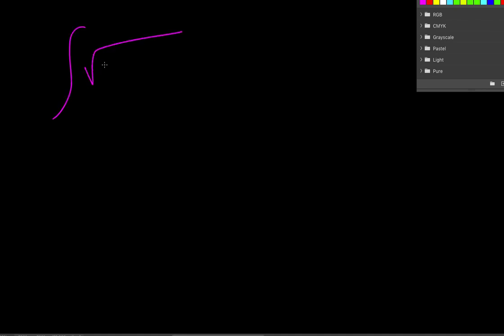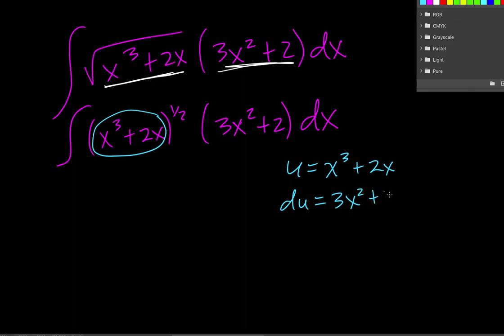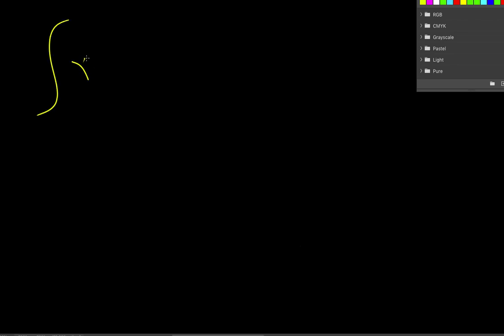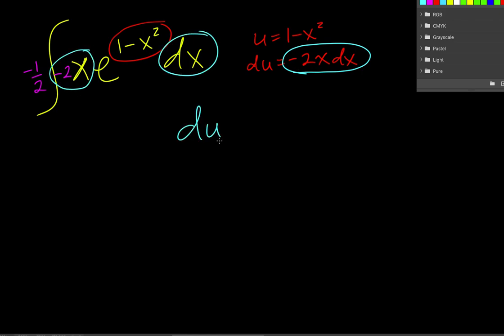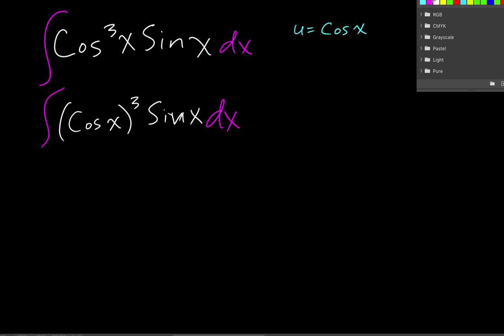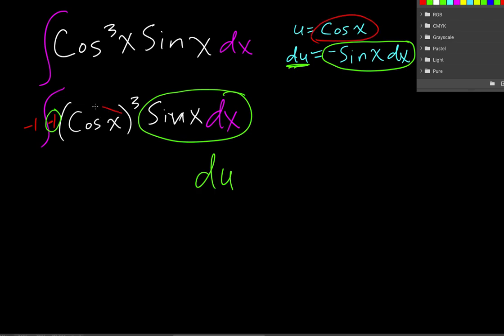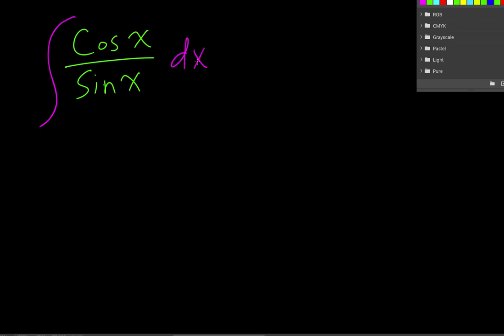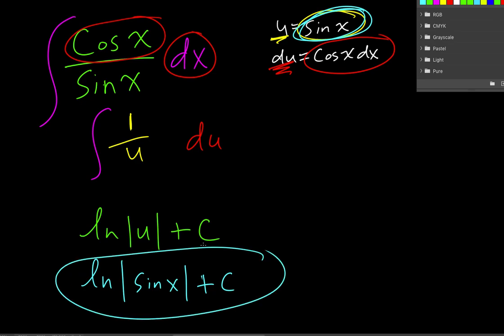21F - Integration by Substitution (Part 1)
21F - Integration by Substitution (Part 1)